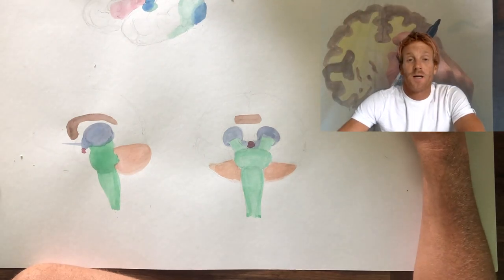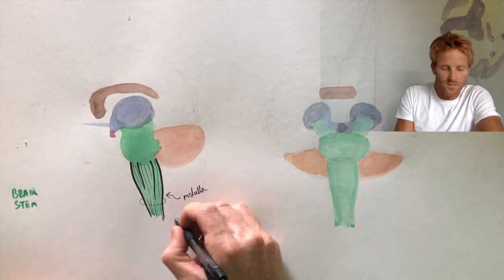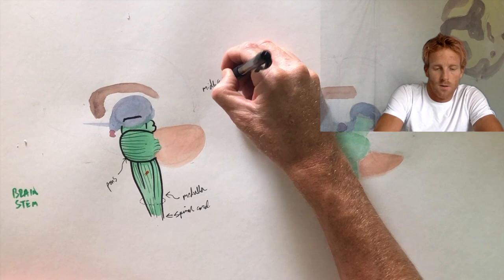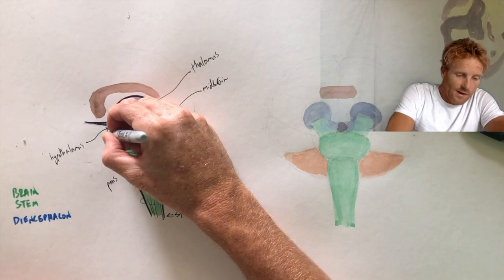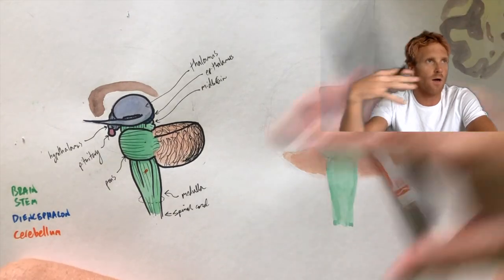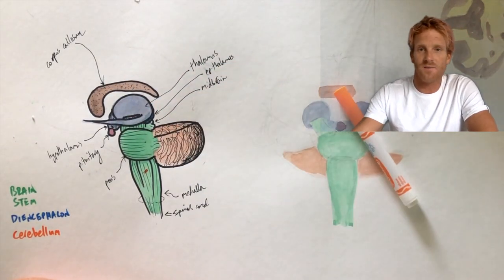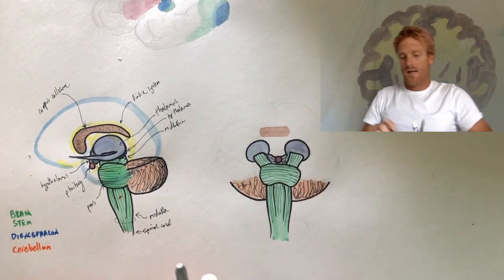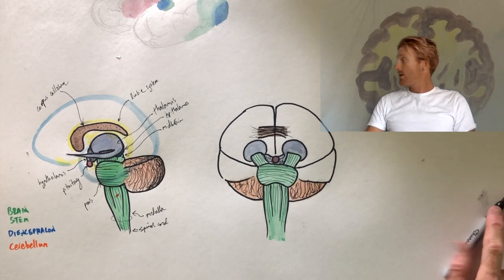The parts of the brain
Dr. Stewart illustrates and explains the different parts of the brain